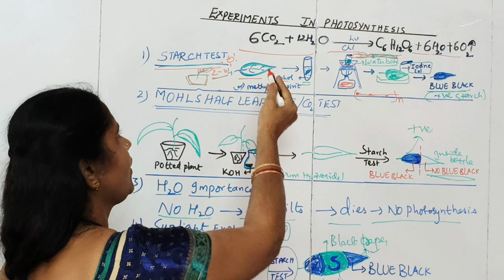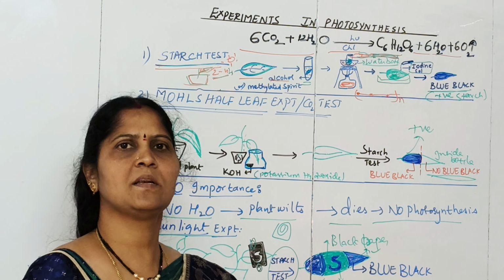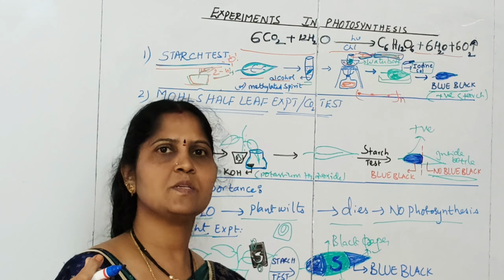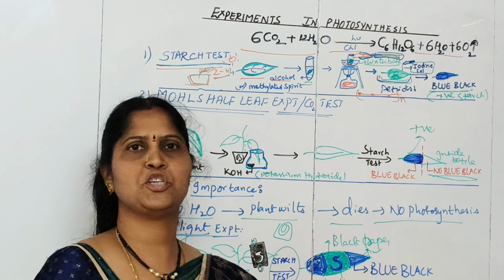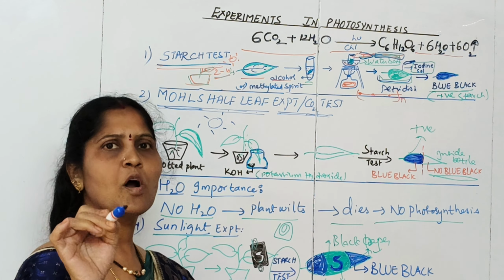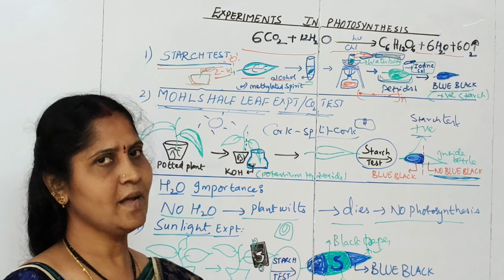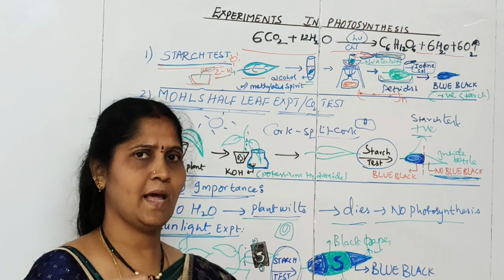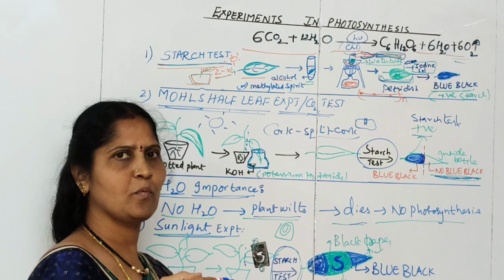Activities in Photosynthesis#autotrophicnutrition